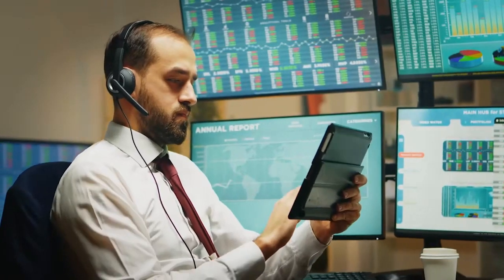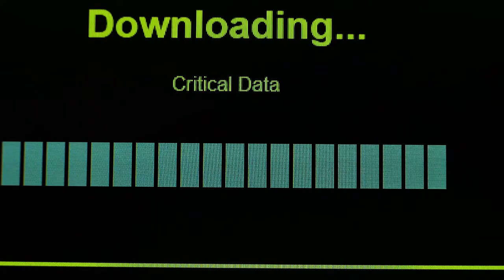Login loop error on Good Money Fix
nan